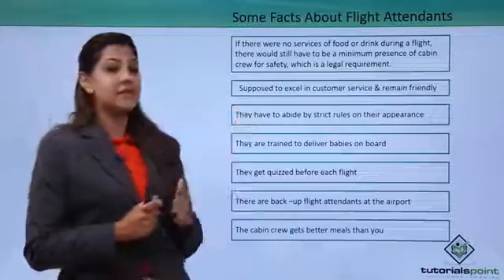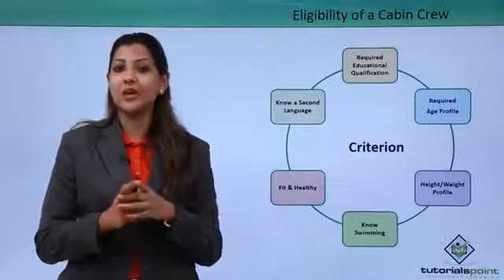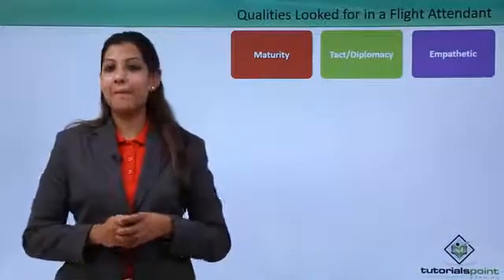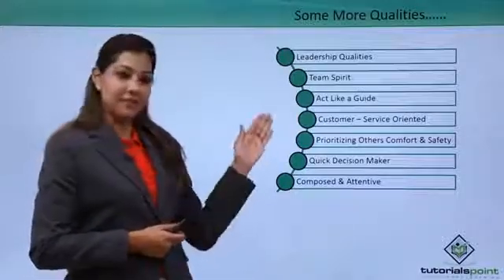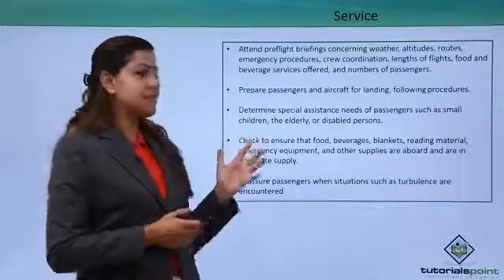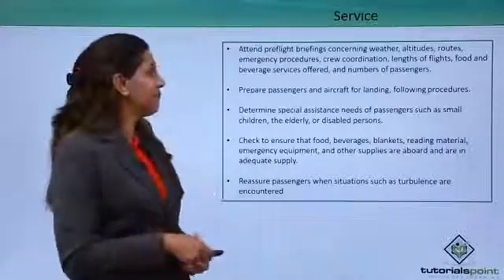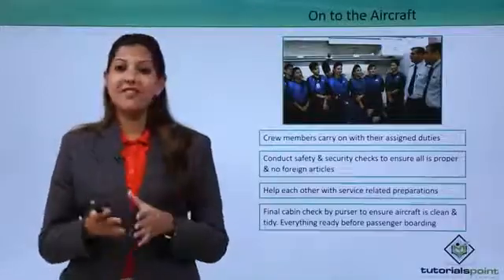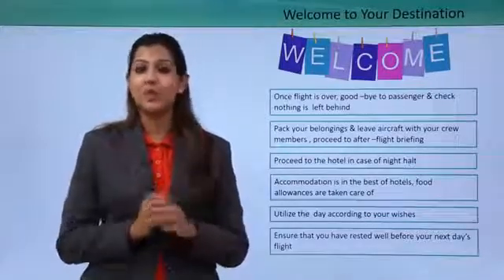Aviation How to Become a Flight Attendant & the Journey 4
Aviation Online Training: For prospective air hostesses, an aviation course can be the perfect way to initiate a long and successful career. This coursework includes a variety of essential training for cabin crew, including those seeking employment with commercial airlines. Courses cover a range of topics, from initiating the enrolment process to actual flight training. A student can gain access to keen insights from industry professionals, as well as learn more about practical flight knowledge.ctual flight training. A student can gain access to keen insights from industry professionals, as well as learn more about practical flight knowledge.
Aviation How to Become a Flight Attendant & the Journey
 a Flight Attendant & the Journey Aviation How to Become
How to Become a Flight Attendant & the Journey
Flight Attendant & the Journey